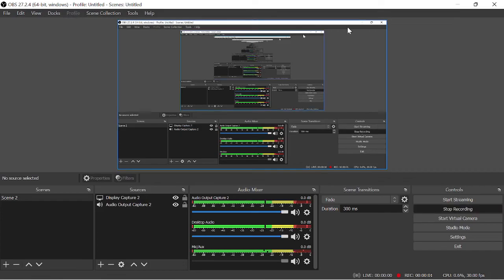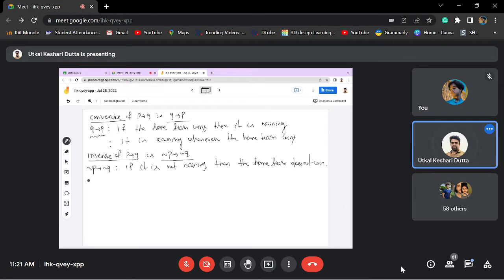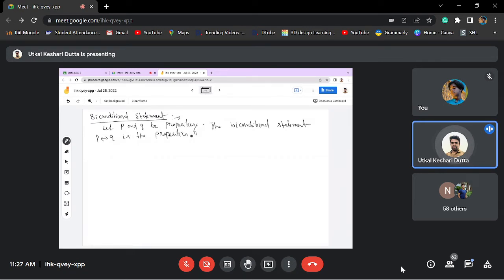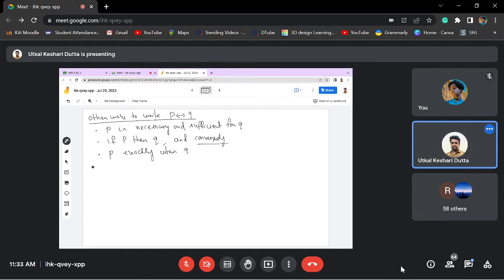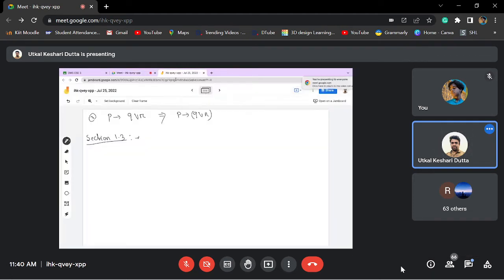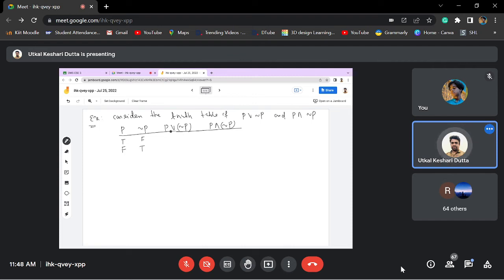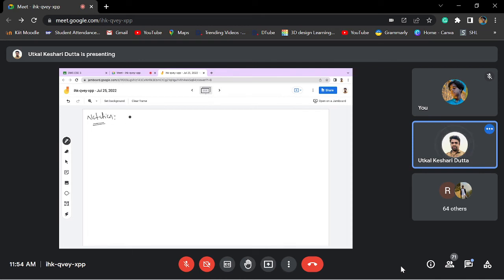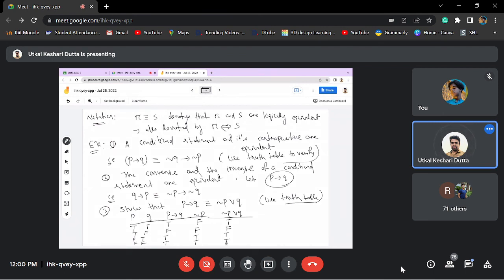DMS [25TH JULY,2022 MONDAY]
[25TH JULY,2022
MONDAY]